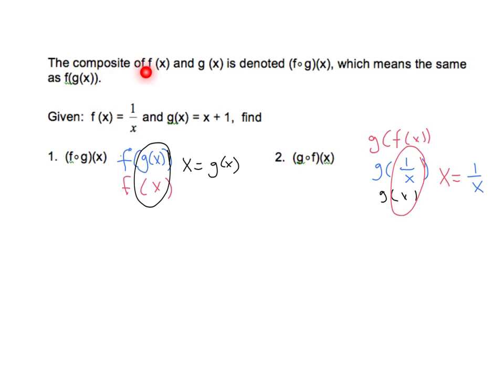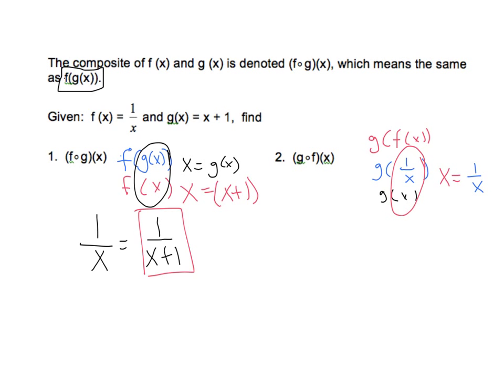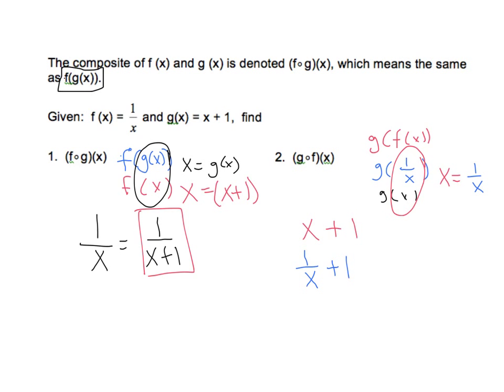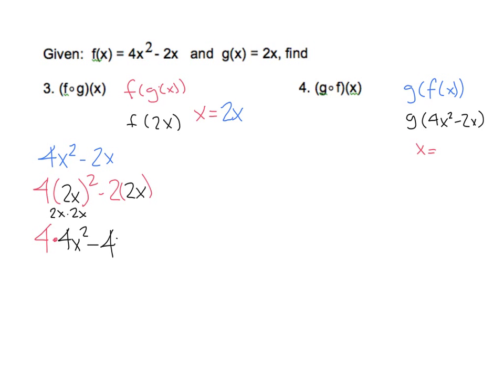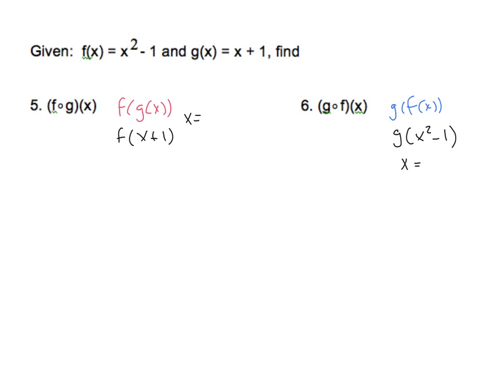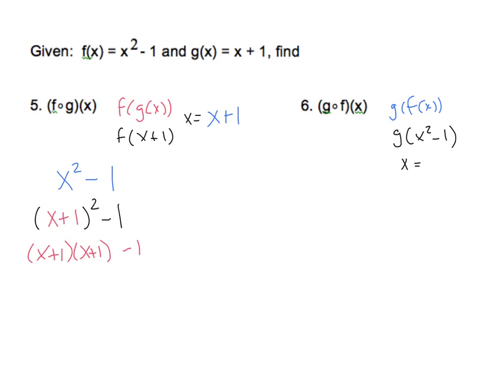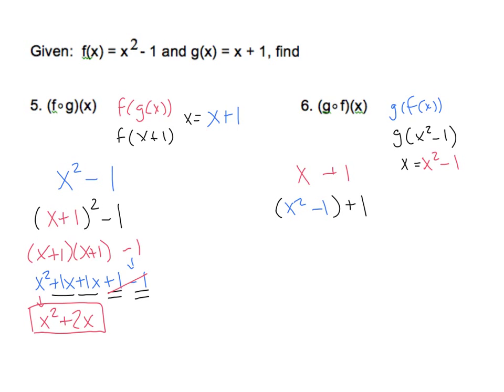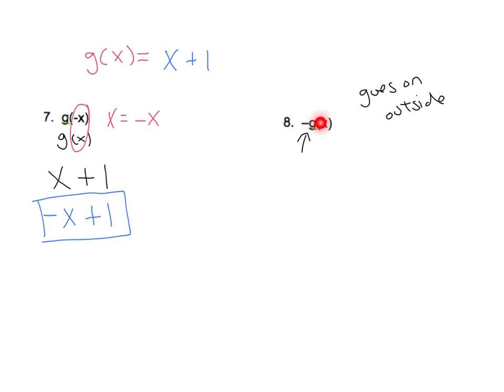6 composite functions